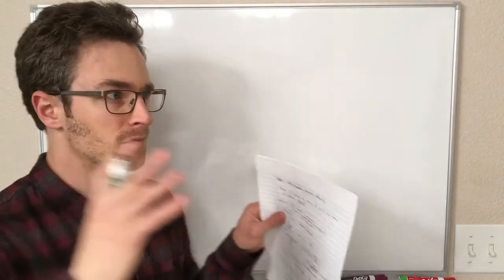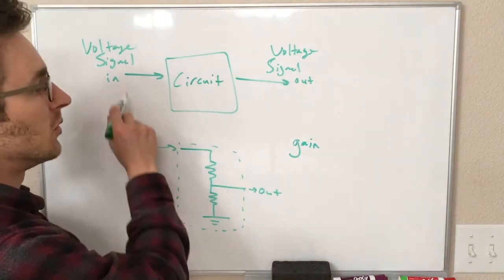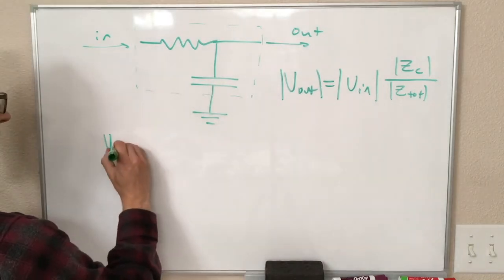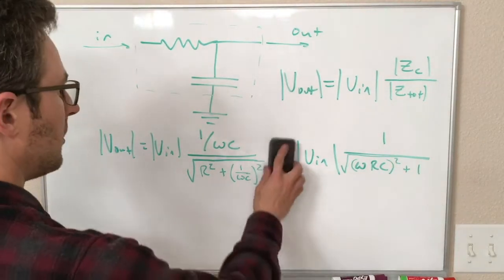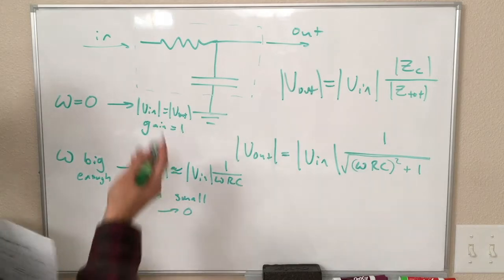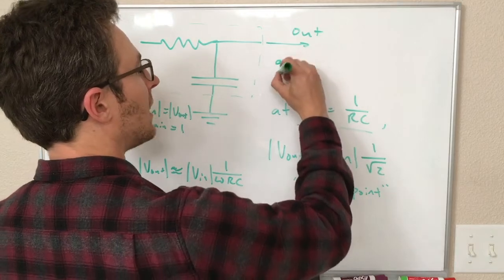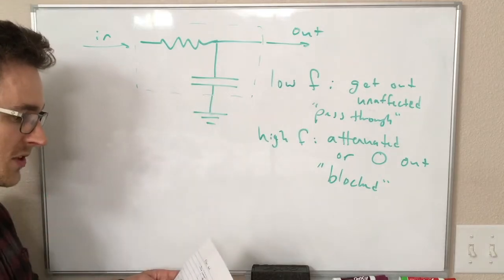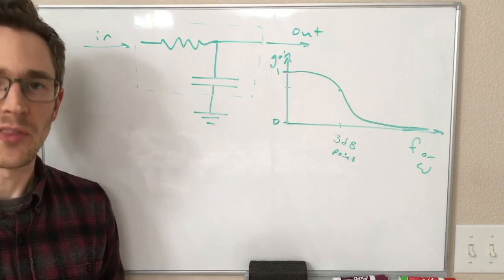Physics 315 Lecture 2.9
Intro to filters and low pass